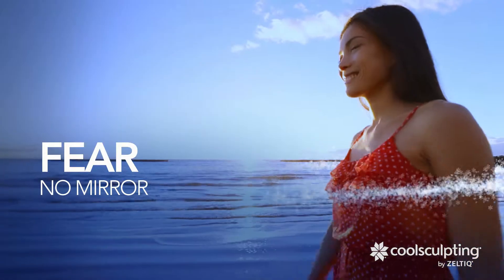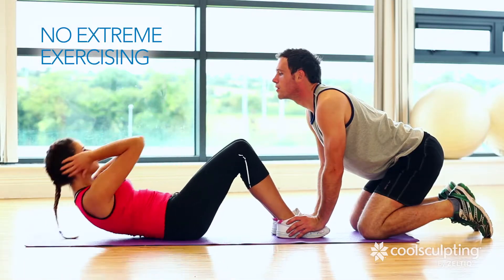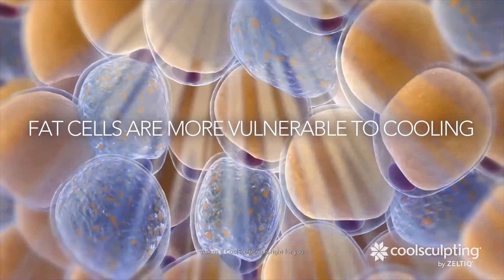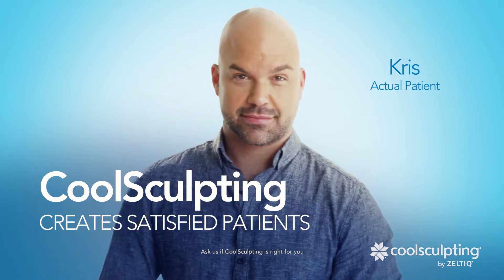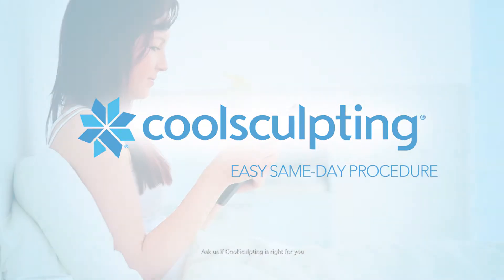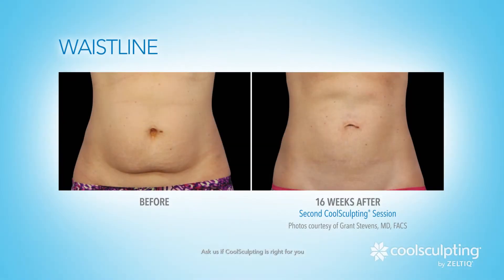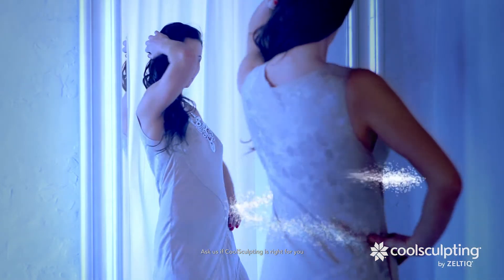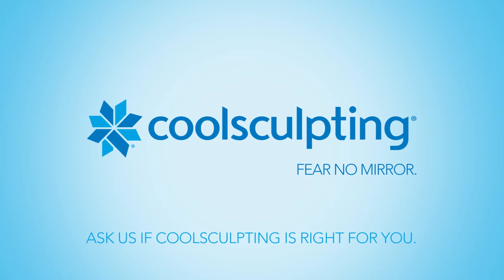SCCC - Fear No Mirror: CoolSculpting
Reduce unwanted fat - the CoolSculpting procedure can help both women and men get rid of those stubborn bulges for good. The non-invasive treatment works on those pesky love handles that nobody really loves and even the stubborn fat you see in the mirror every morning.